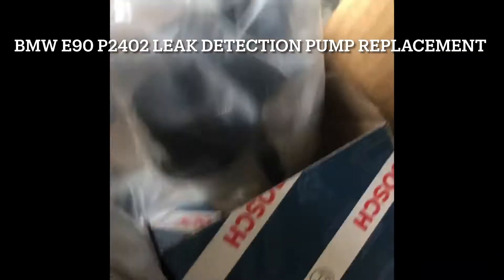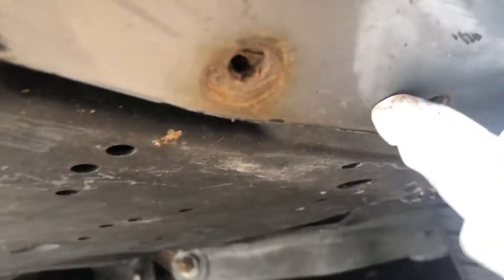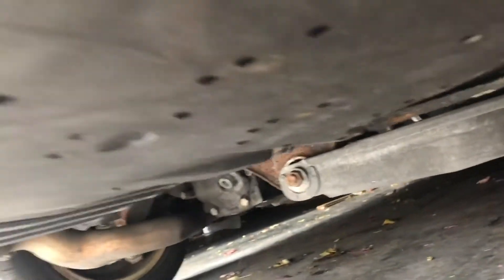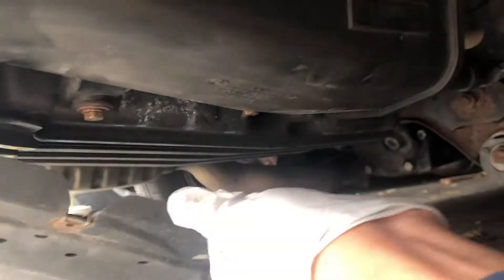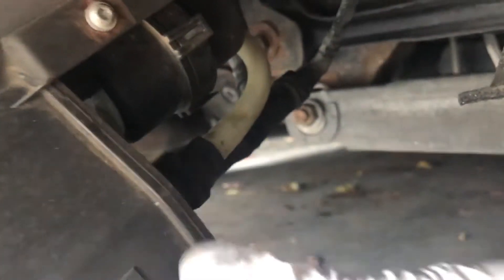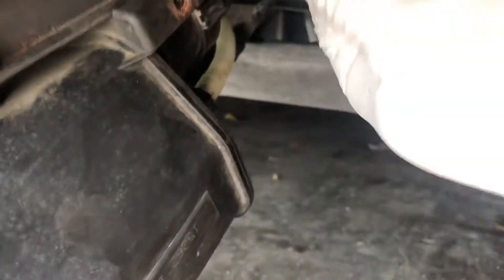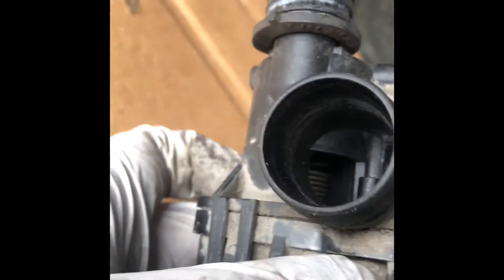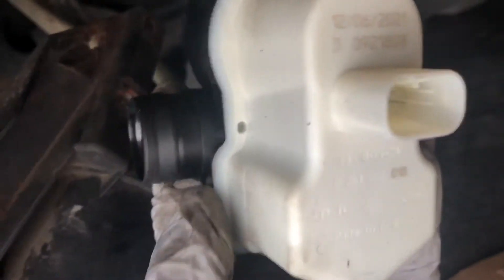bmw 325xi - e90 - P2402 code - leak detection pump replacement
If you're getting a P2402 code it's time to replace the leak detection pump. It's a very common issue among BMW and other European cars since the Bosch unit doesn't last long.

The junkyard part I got didn't last long, redoing it. Sometimes there's no option but to buy a new part since this is a high failure.